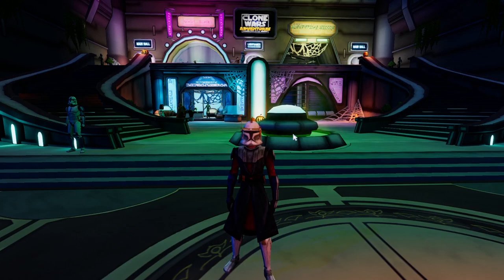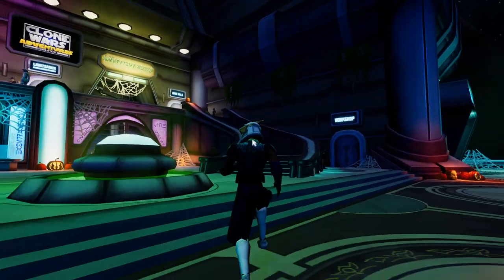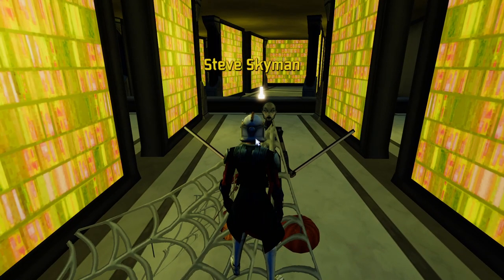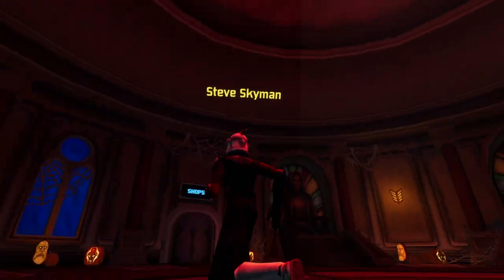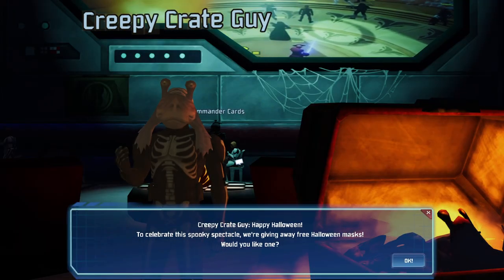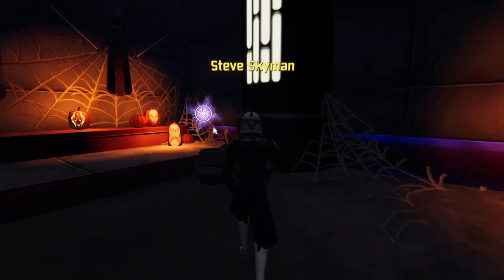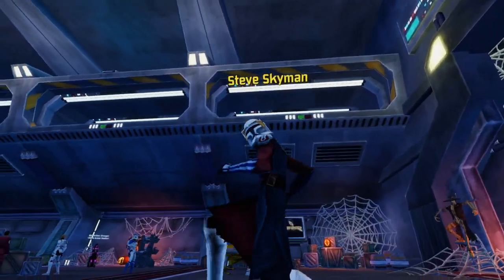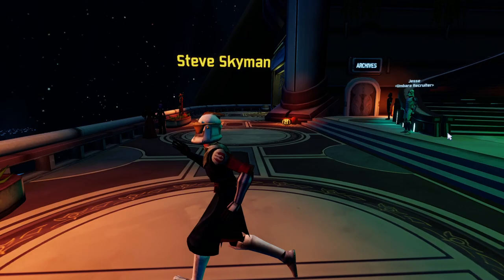Clone Wars Adventures Emulator: Jedi Temple Halloween Exploration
Good evening and welcome to a brand new Clone Wars Adventures Emulator video! Today I will be showing you around the newly decorated Jedi Temple for Halloween! There were lots of interesting new designs and possible new custom gear that can be added in the future.